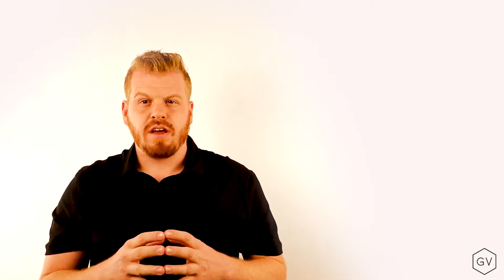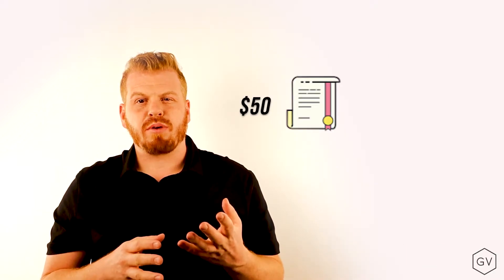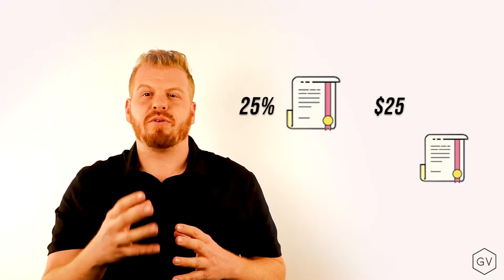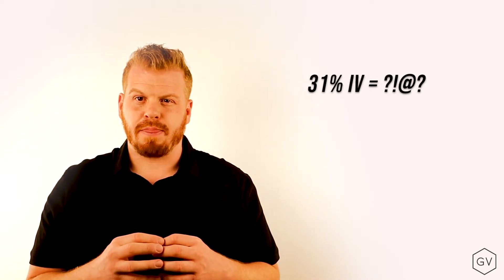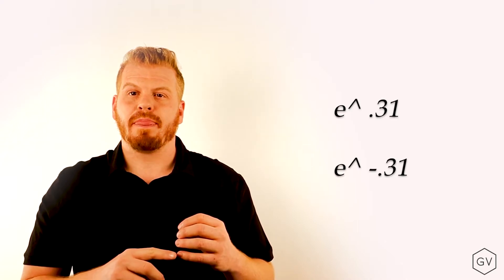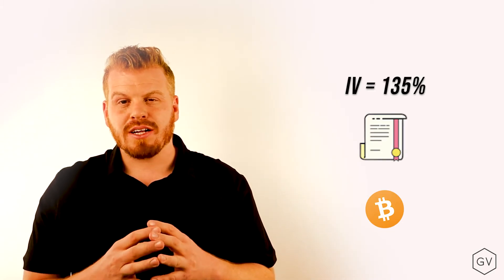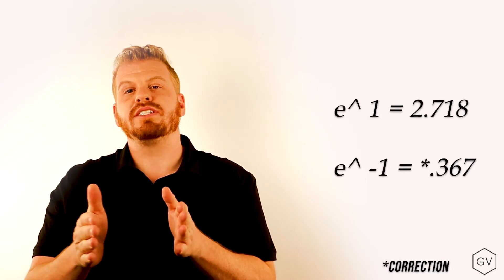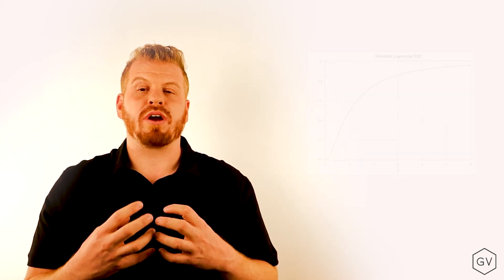GVol: Reading Implied Volatility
This video explains the meaning of "IV" (implied volatility), why traders use it and why it's so important in the option market.

Subtitles in Korean are provided by Deribit.com